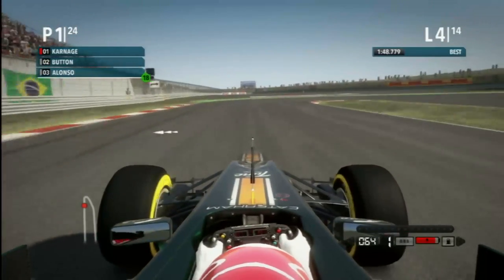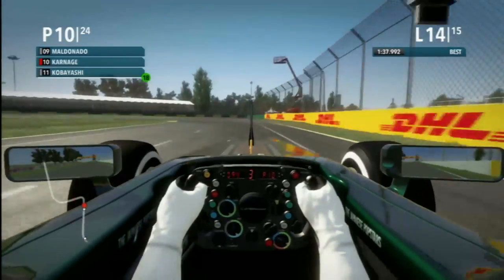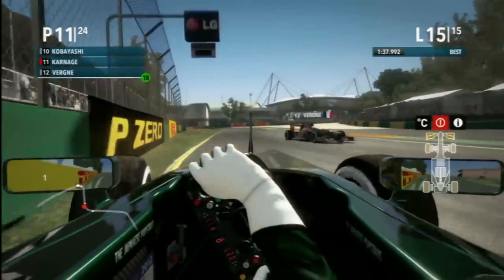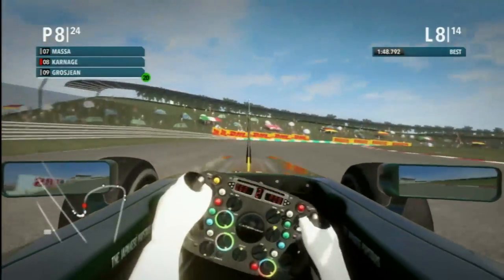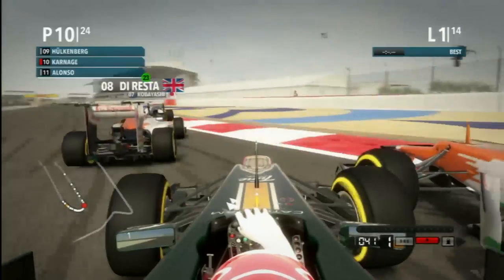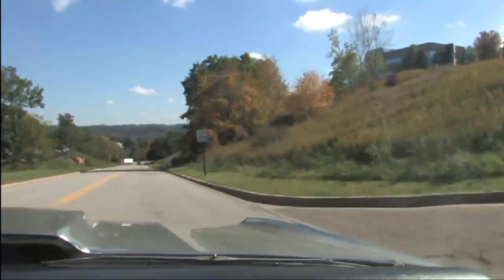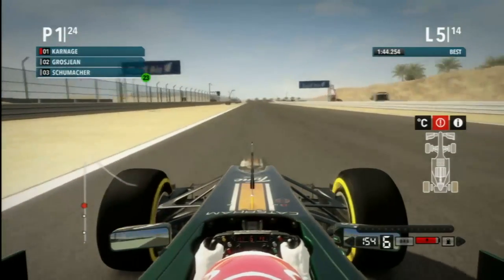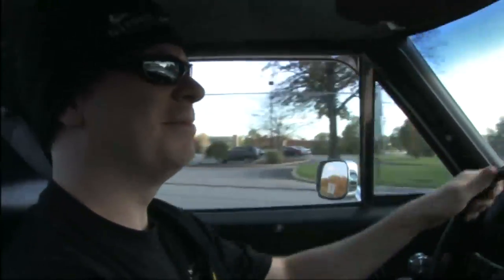Classic Game Room - F1 2012 review part 1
For hat, shirt and mug seen in this review go
- Classic Game Room reviews F1 2012 from Codemasters Racing for the PlayStation 3 PS3 video game console (also available for Xbox 360 and PC). Drive Formula 1 like a boss in this awesome driving game from Codemasters featuring the teams, tracks and drivers that you love (or hate, depending on what mood you're in) from Formula 1 F1 racing! F1 2012 features smoother gameplay than previous versions and solid visuals, audio design and numerous camera perspectives to fit your driving style. CGR F1 2012 video review features gameplay recorded from PS3 using the Logitech Driving Force GT, NASCAR Playseat and 1972 El Camino.